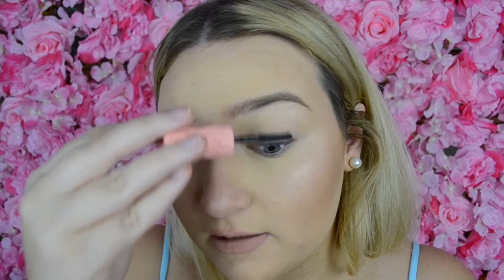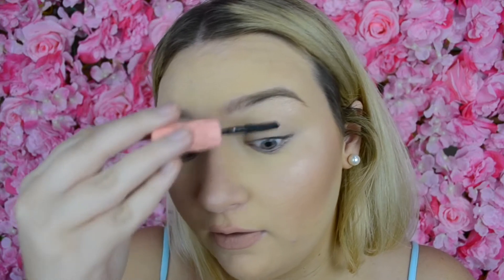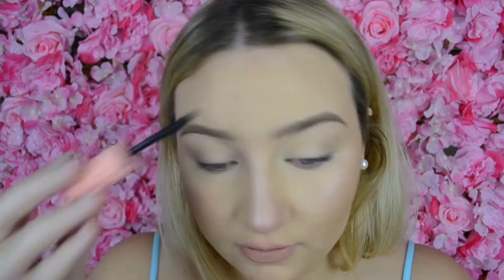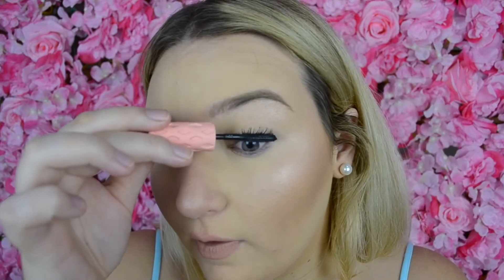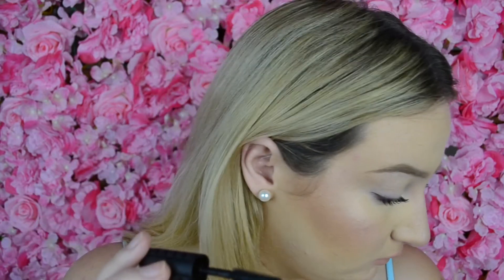BAD GAL BANG vs. ROLLER LASH ♡ Tobie Jean